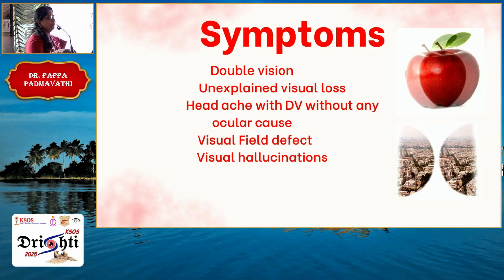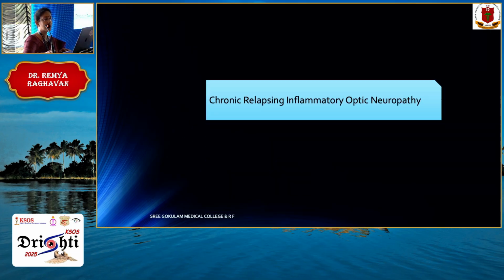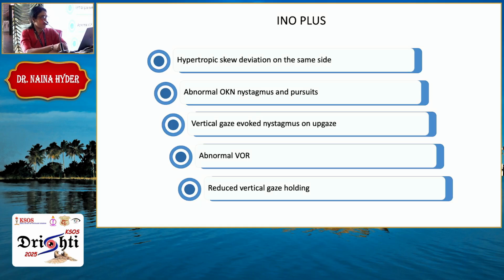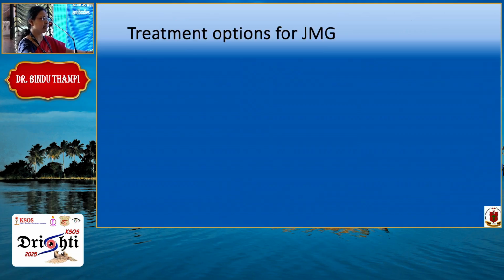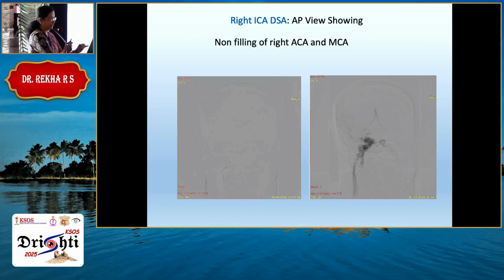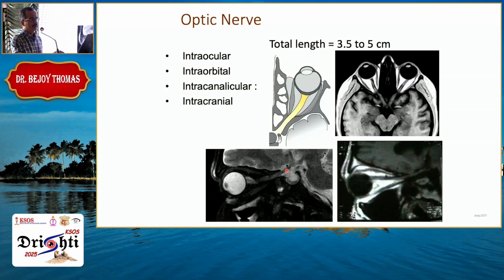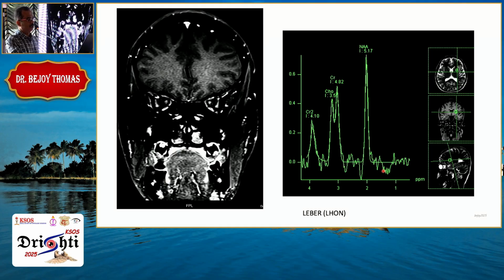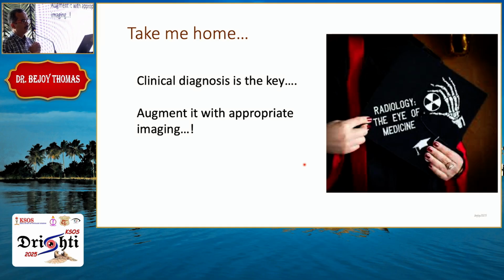KSOS 2025 IC17 UNRAVELLING NEUROPHTHALMIC ENIGMAS